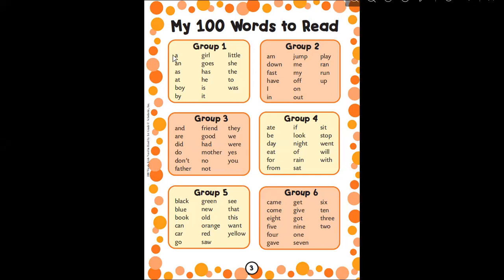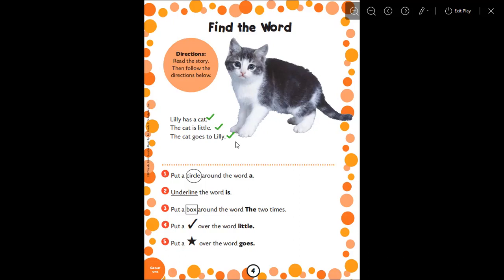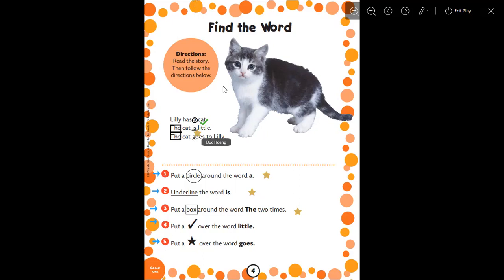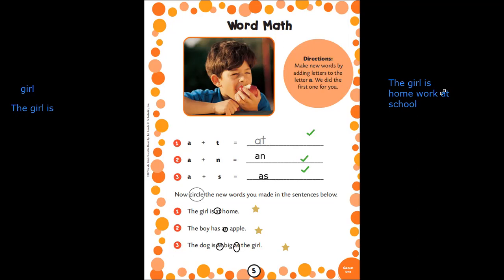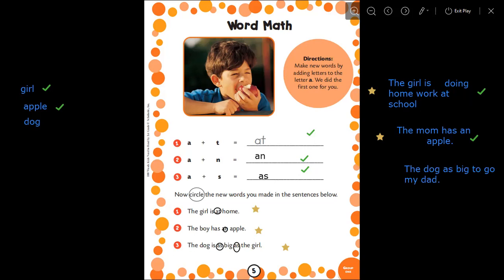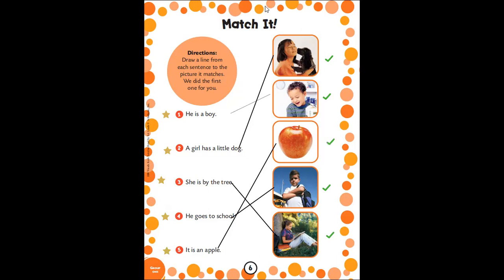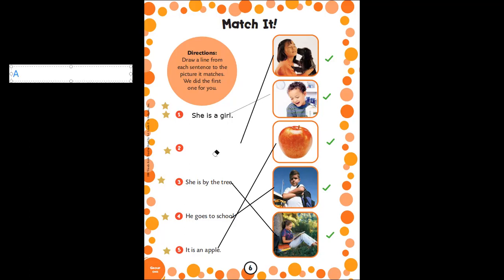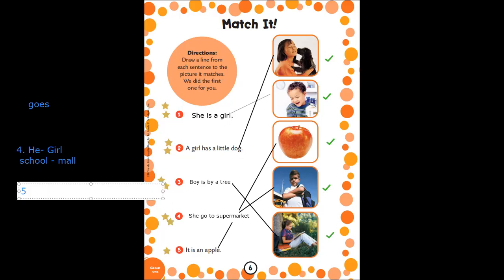Đức Hoàng day 114 |Học Tiếng Anh Online|Learn English Online